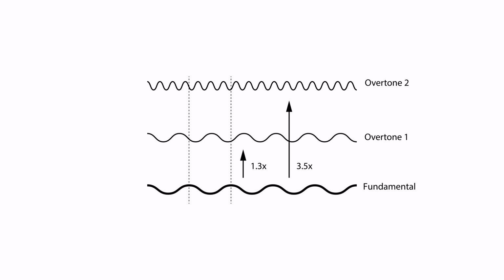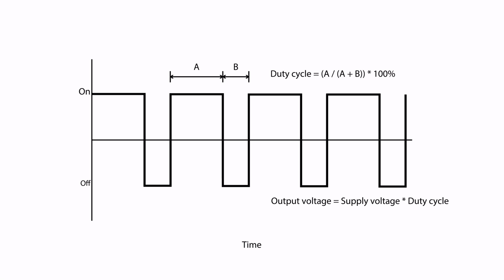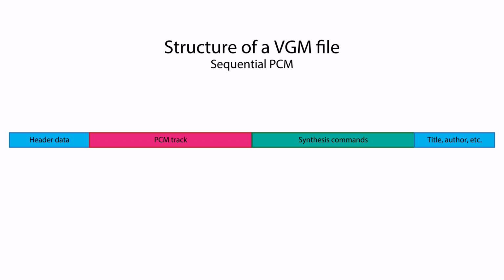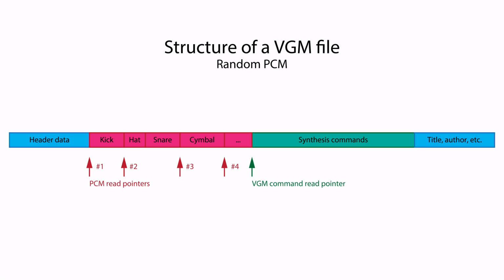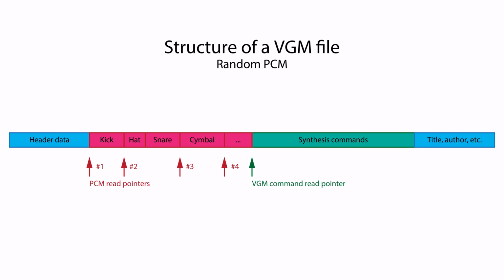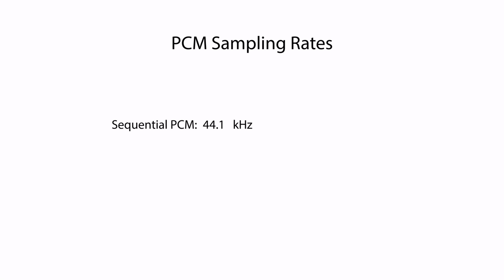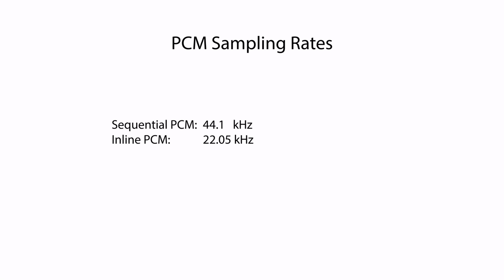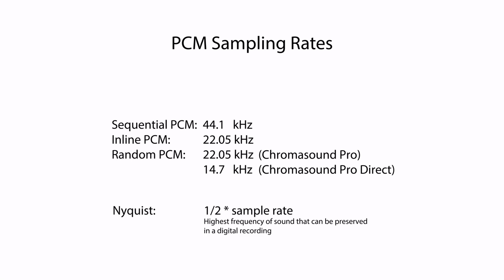What is PCM?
Chromasound song files are in a format called VGM (Video Game Music). The VGM format contains sound synthesis commands but can also contain blocks of PCM audio.

What is PCM audio? What role does it play with respect to synthesized audio?